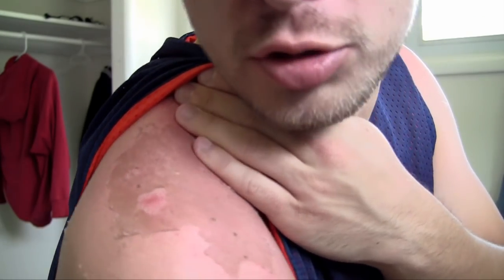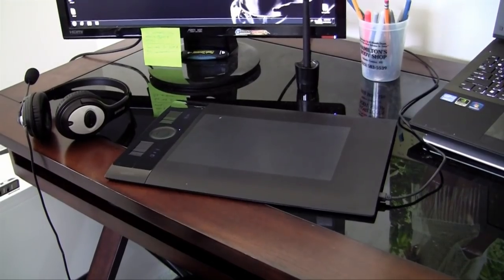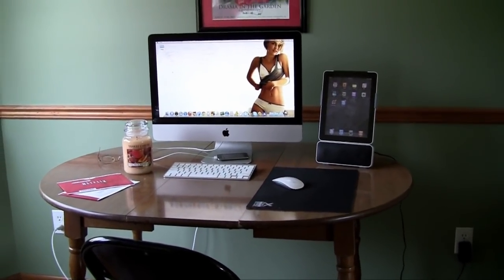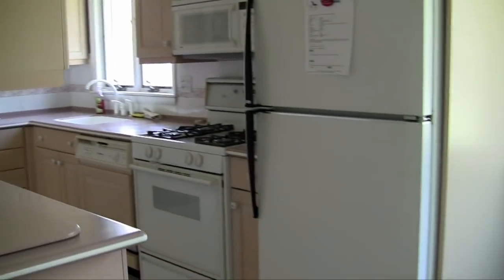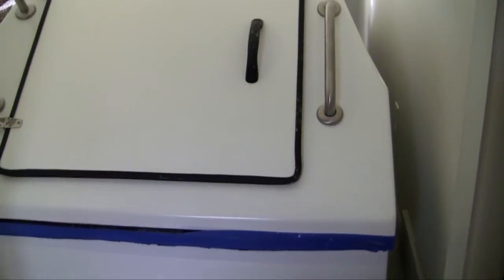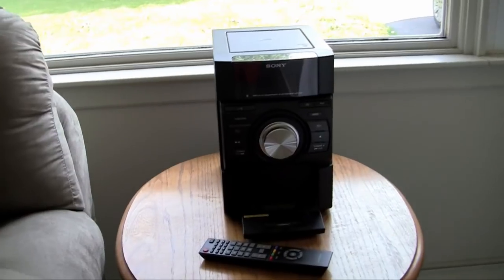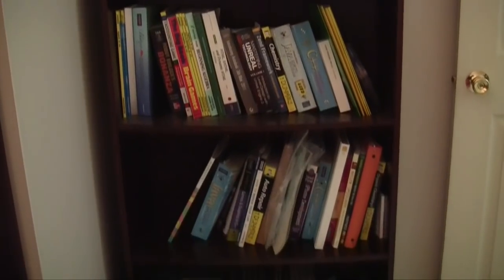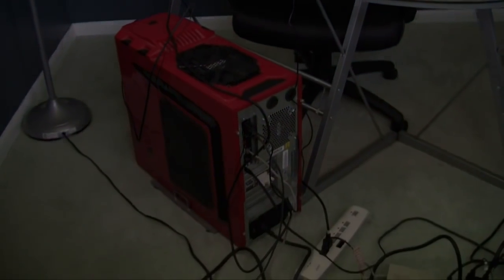Buckys Vlog - 8 - Tour of My House (Part 1/2)